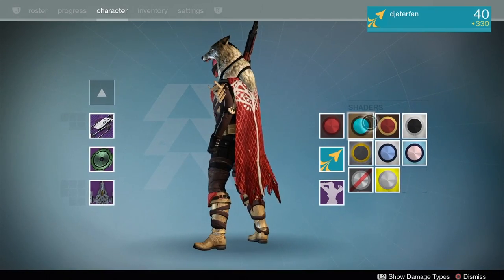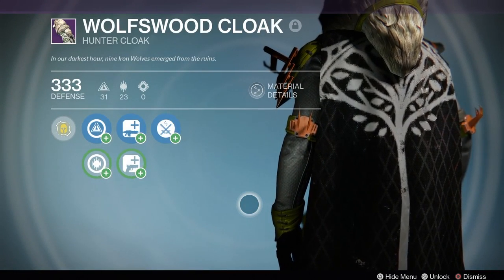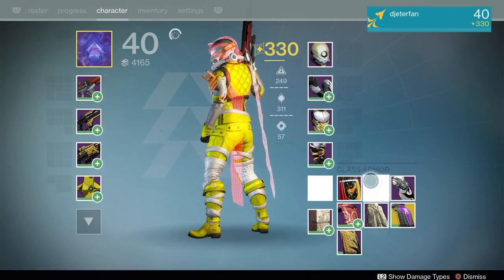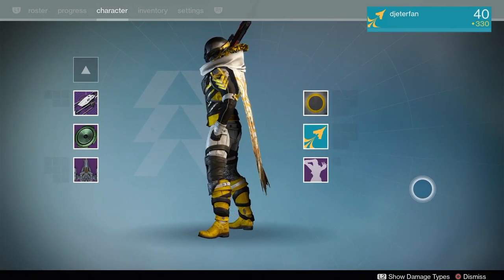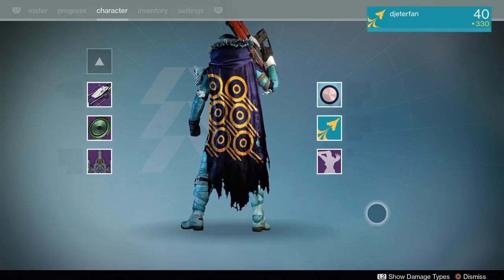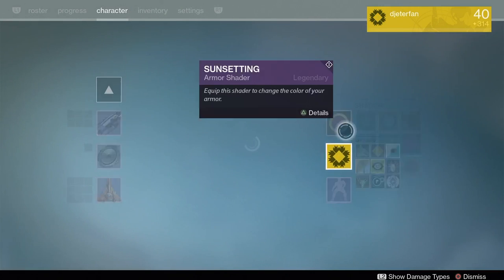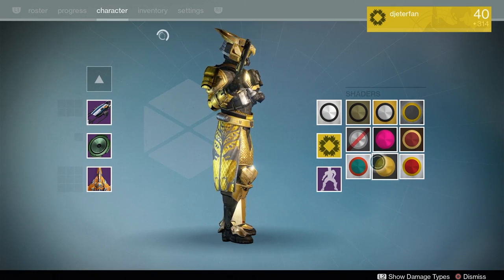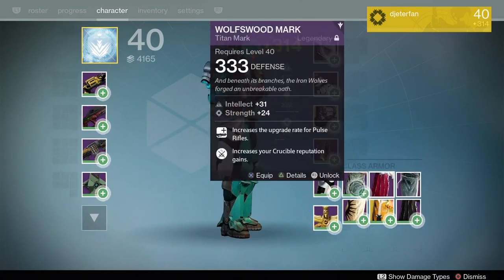MASSIVE SHADER OVERHAUL! Destiny Early Rise Of Iron Features!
bungie has put out the first wave of early rise of iron features starting with a cosmetic update. New looks to the shaders really makes things look much diffrent.